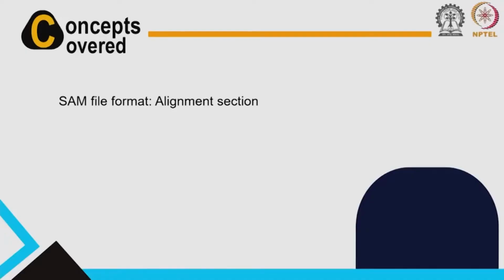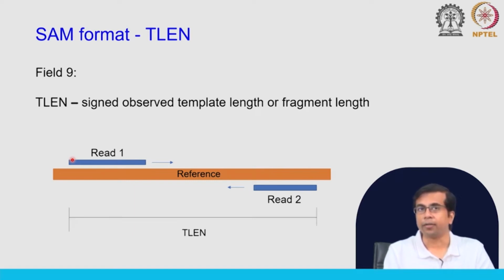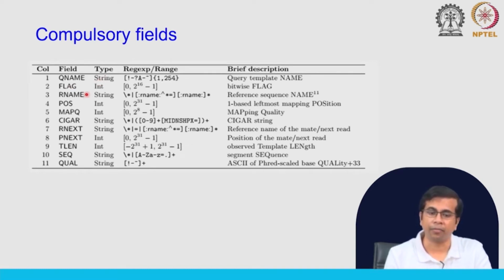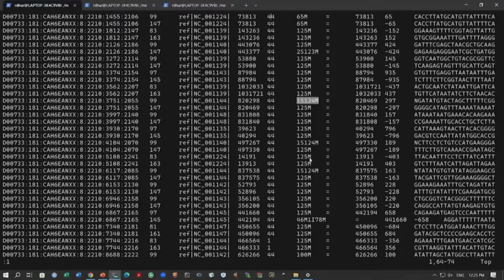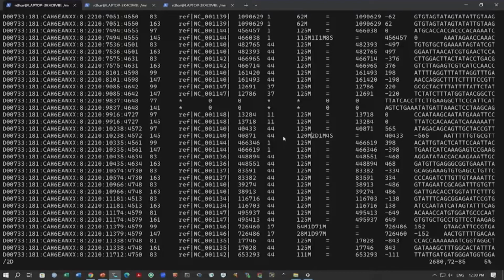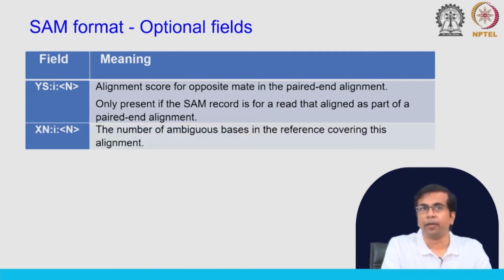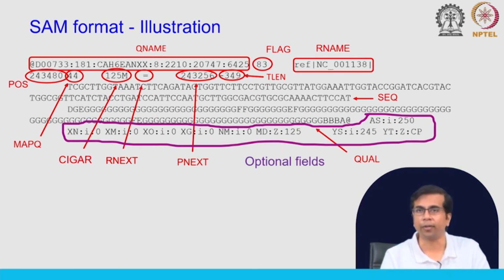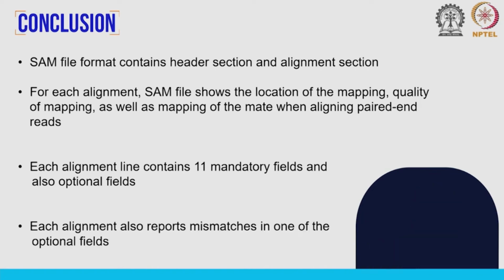SAM format_ Alignment section